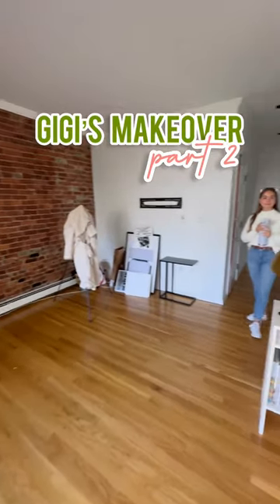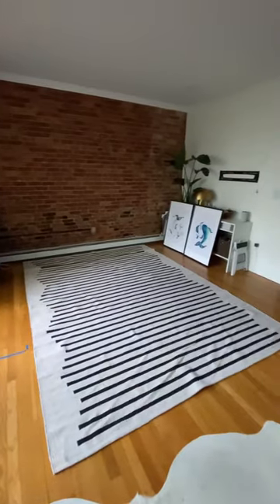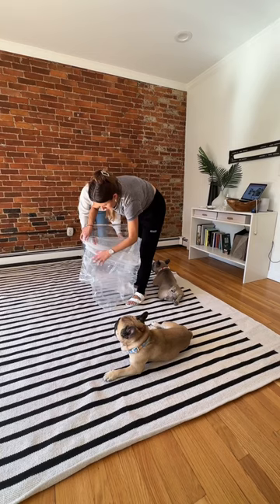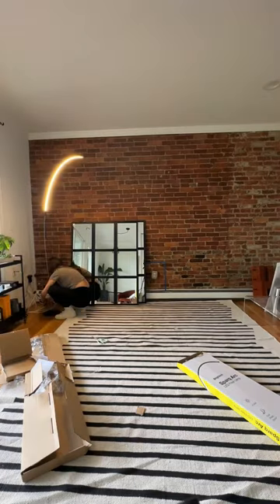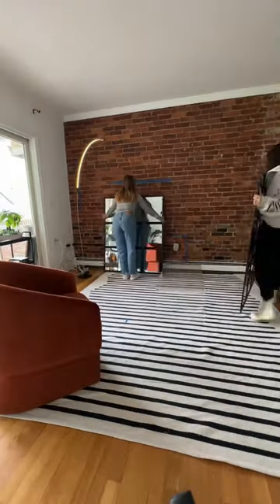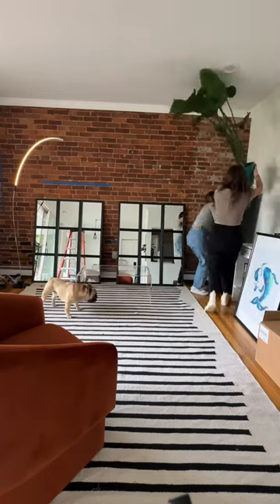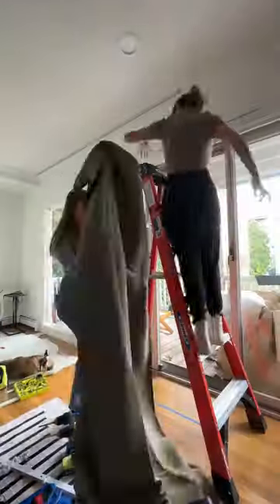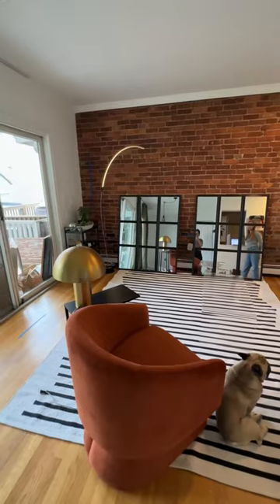Gigi’s Makeover (Part 2)